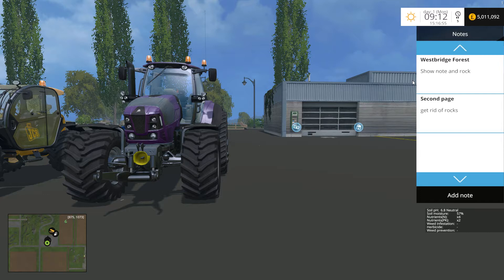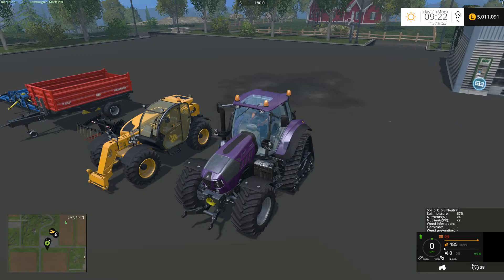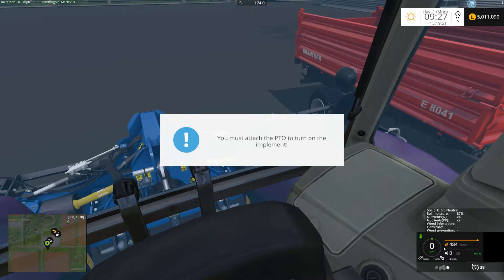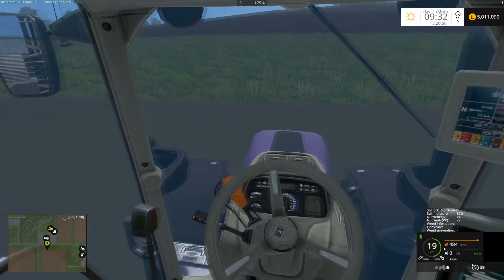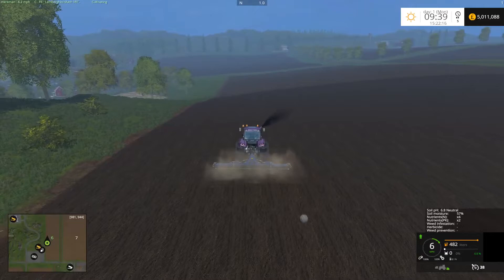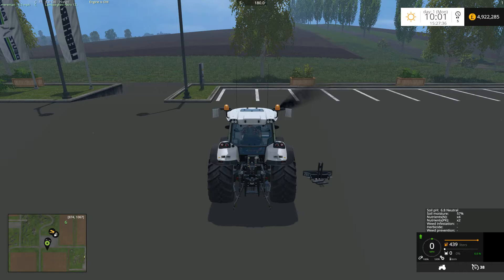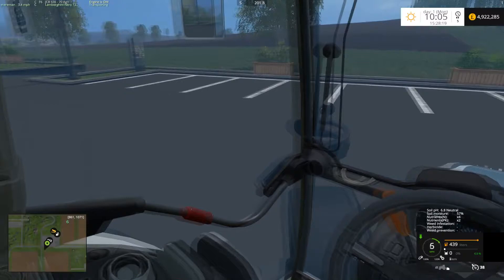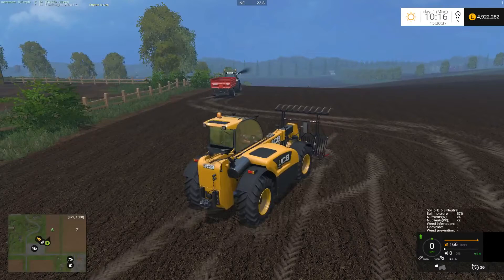Rock and Notes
I failed to record the Forest :-(
So a look at a few mods.
Please all watch this BP video

Map Westbridge Forest by Johnny Vee Note this is not a soil mod map I added it on my own copy